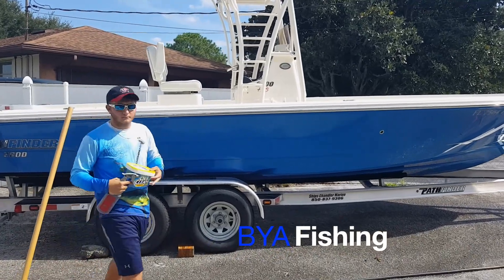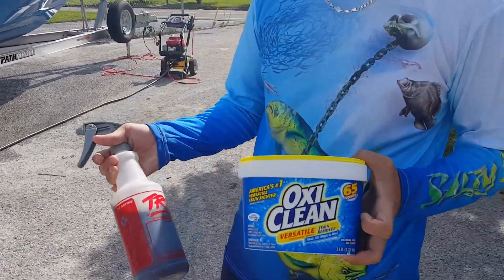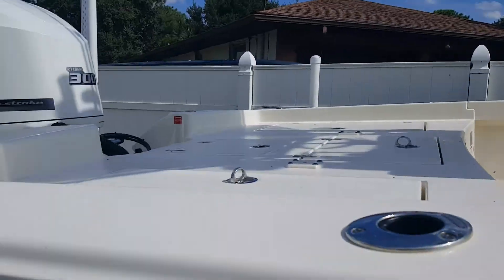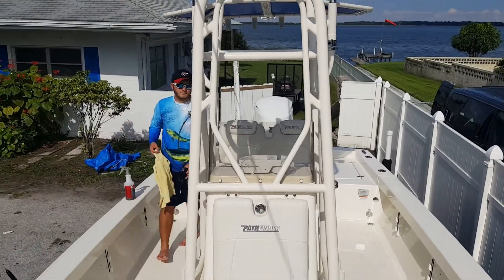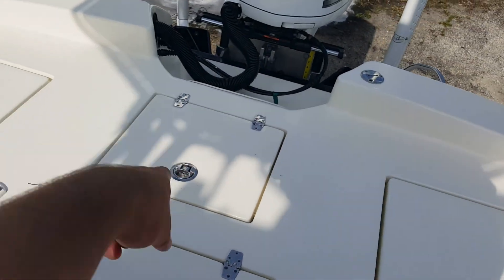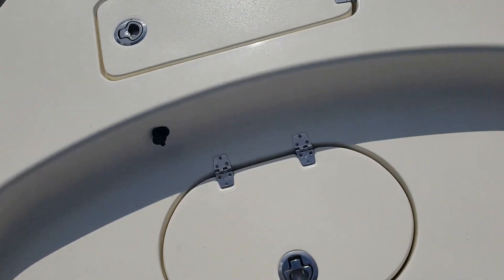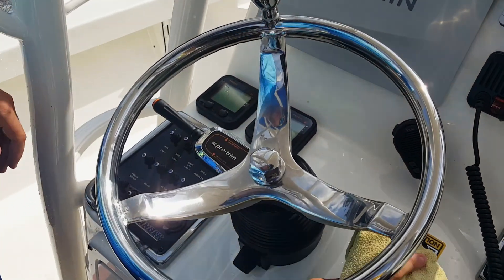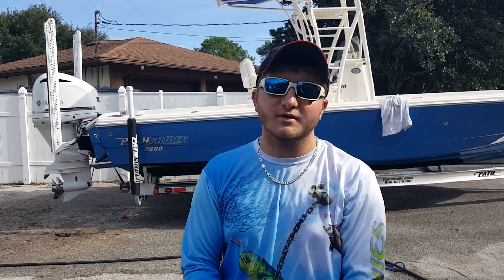Cleaning The Boat | Vlog #1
Because our school and work schedules have us so busy we haven't had time to get out on the water. We want to keep weekly videos coming for you guys.
In this particular video we decieded to do a little Vlog style video. We figured we had to clean the boat anyways so why not make a video about it!